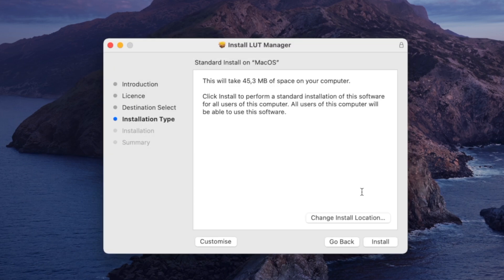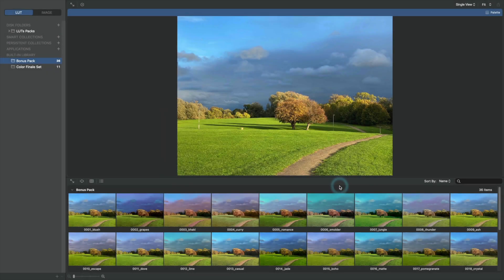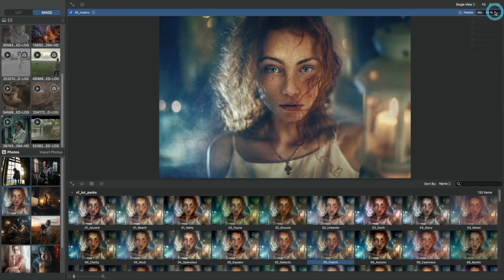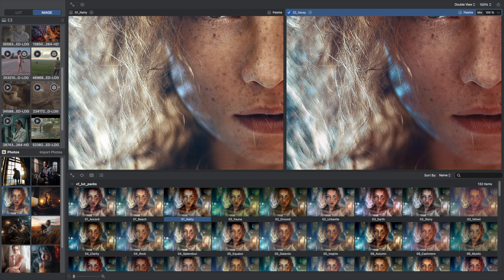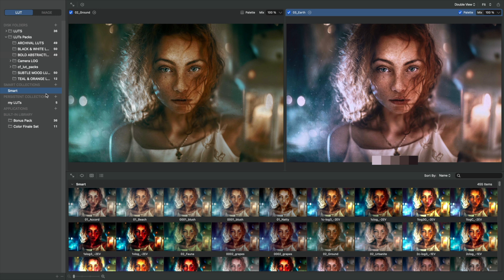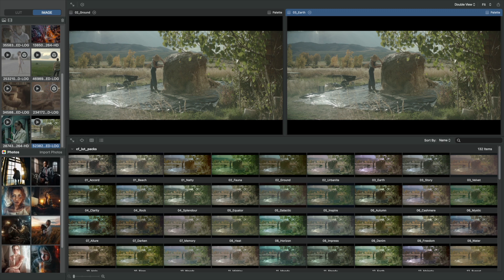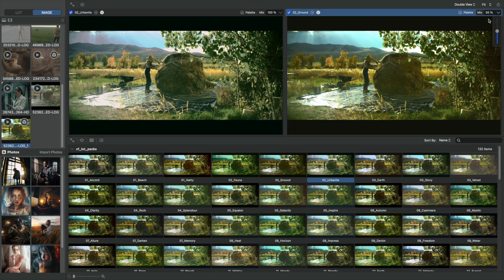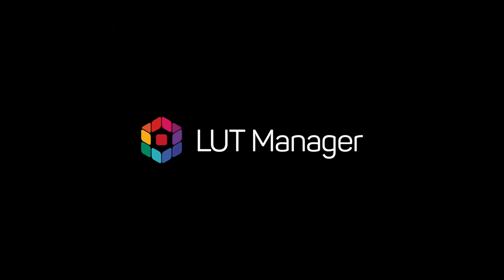How to Preview LUTs | 2022 LUT Manager (.cube)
This video is an in-depth look at LUT Manager.

LUT Manager is a new standalone app for macOS that allows you to quickly find, view, organize, and apply LUTs stored on your computer. It is M1 ready and powered by Metal. Try free for 7 days today!